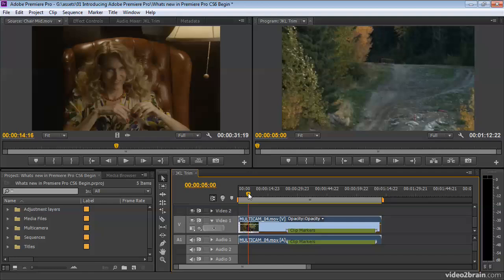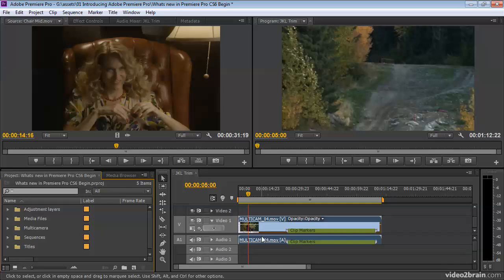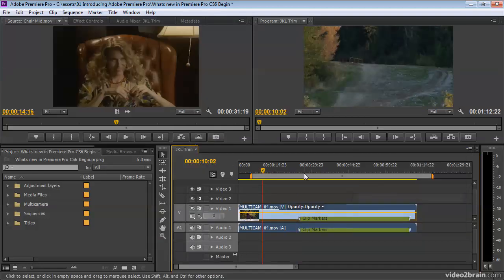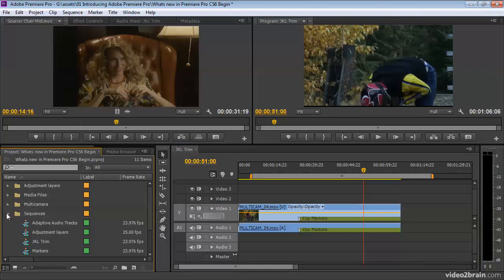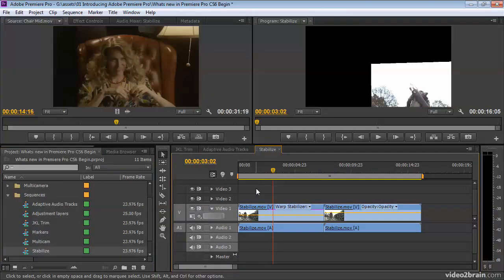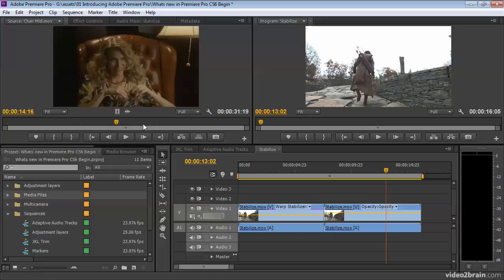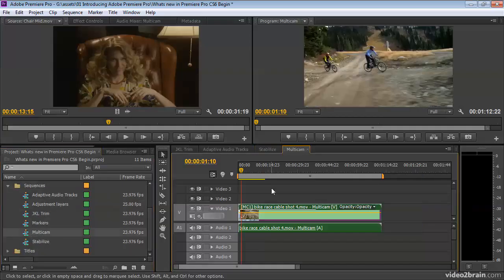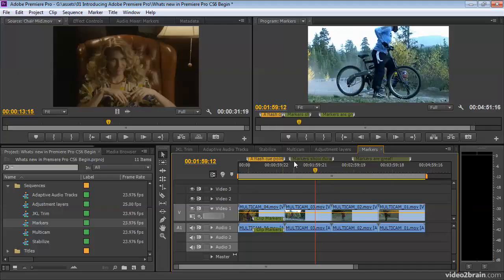1.3 What’s New in Premiere Pro CS6.